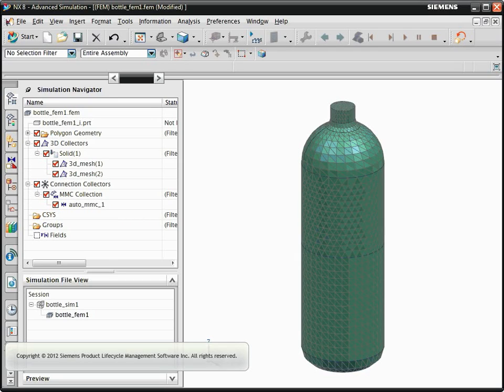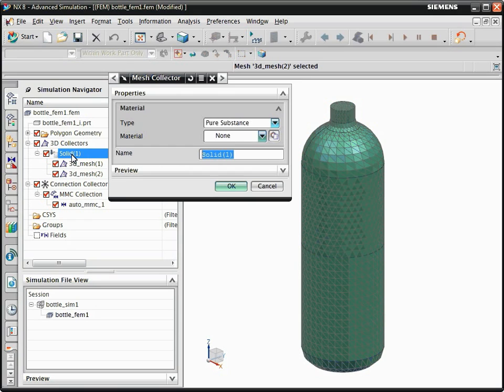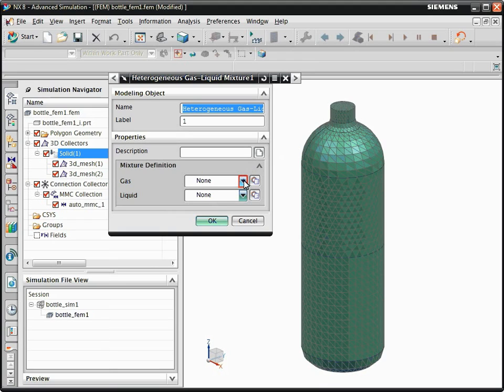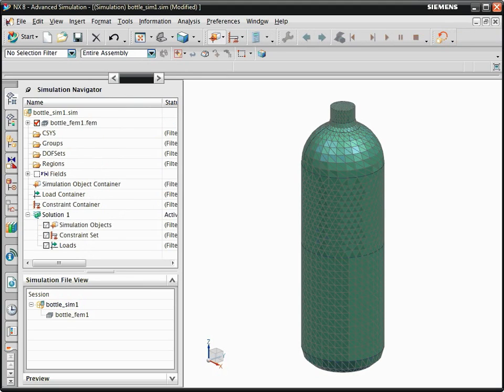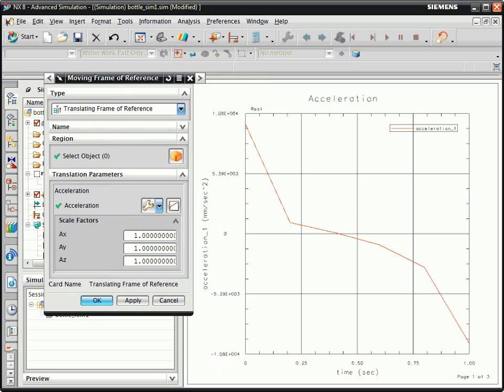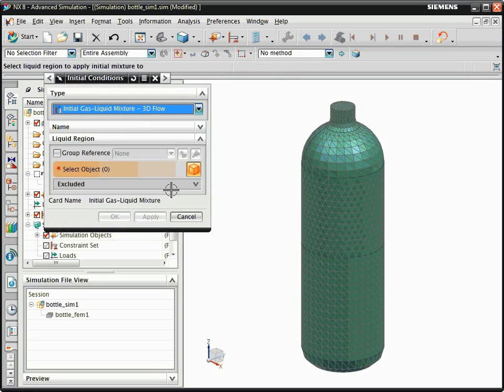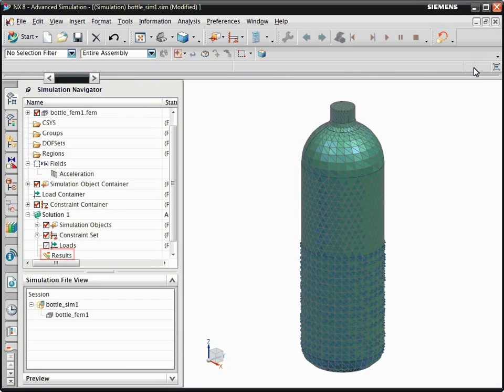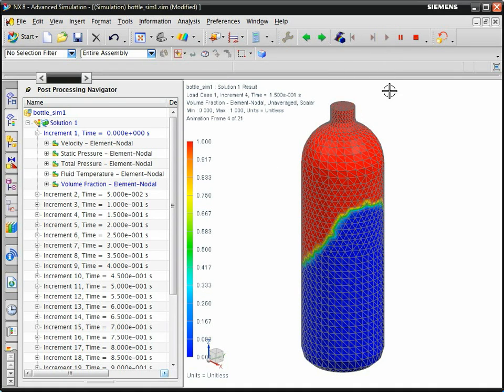NX 8 CAE Help - Sloshing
Straightforward fluid sloshing simulation in NX CAE.